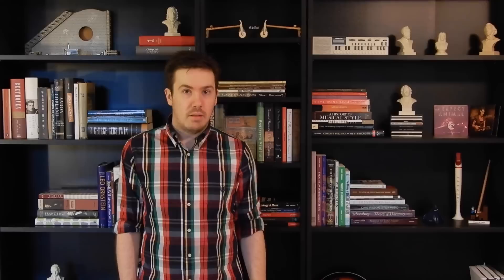Great Composers: Paul Hindemith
A look at a unique German.

This was a request from YouTubers feiten 11, Ezequiel Tomaselli Composición, Zack White, Alex Robson, RandoMoldova, and Marty Nickison.

Classical Nerd is a weekly video series covering music history, theoretical concepts, and techniques, hosted by composer, pianist, and music history aficionado Thomas Little.

- Paul Hindemith: Viola Sonata, Op. 11 No. 4, performed by Beth Guberman and Matan Porat and available on IMSLP
- Thomas Little: Dance! #2 in E minor, Op. 1 No. 2, performed by Rachel Fellows, Michael King, and Bruce Tippette
- Paul Hindemith: Sonata for Tuba and Piano, performed by Joe Goralczyk and Avguste Antonov